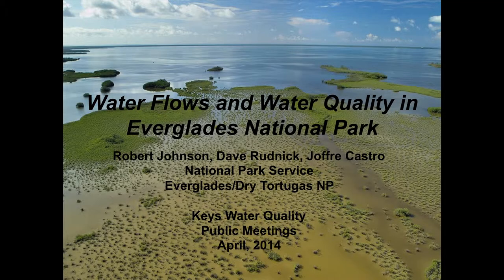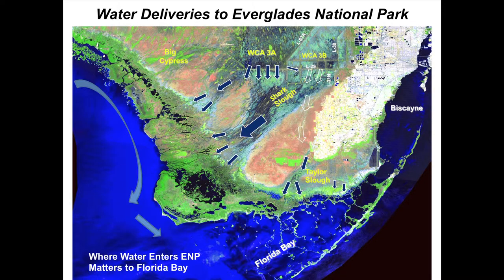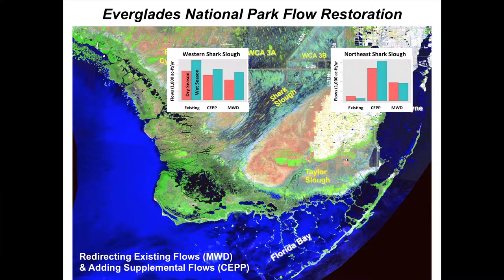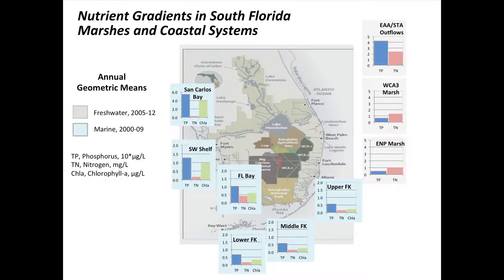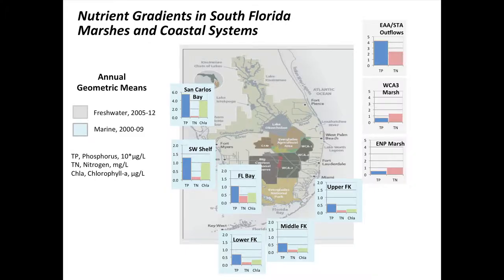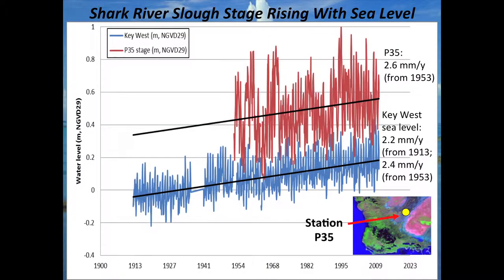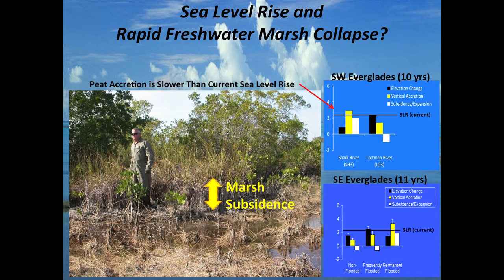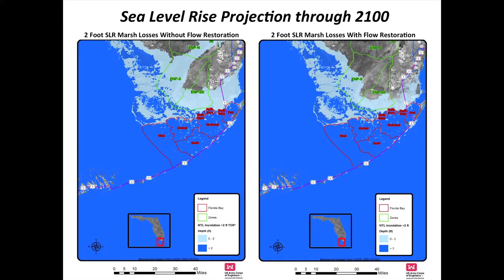Water Flows and Water Quality in Everglades National Park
By Bob Johnson, Director of South Florida Natural Resources Center, Everglades National Park

Last Stand and the Everglades Law Center presented a discussion on Earth day 2014 led by top experts on water quality, hydrology and coral reefs to examine the science behind what is happening and what is being planned to improve water quality in the Florida Keys.